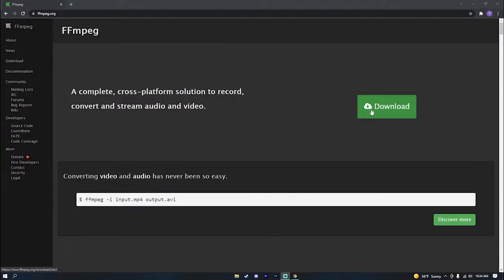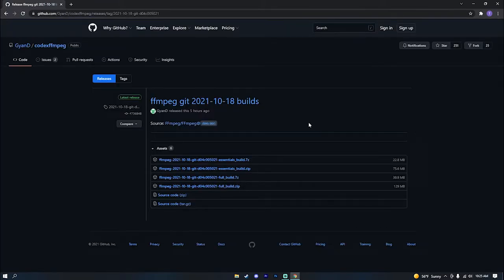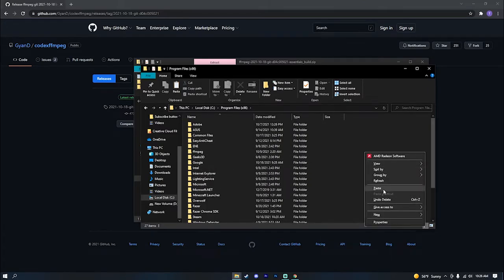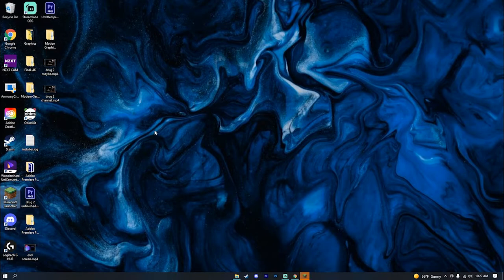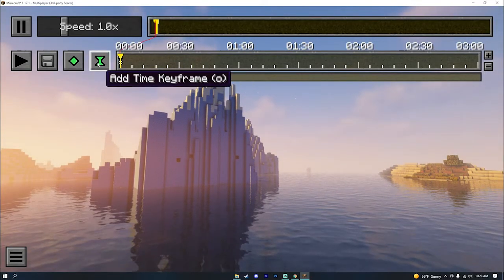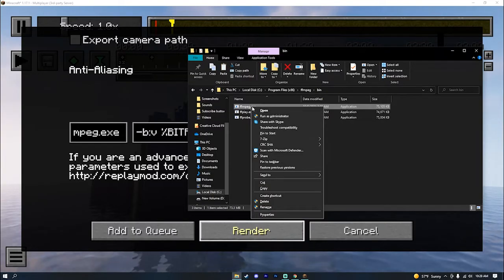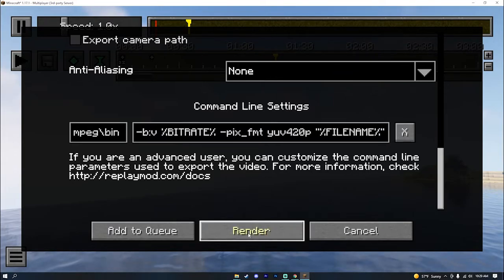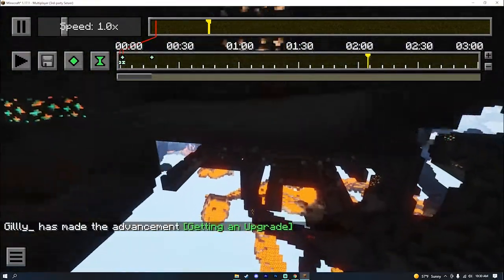How To Install FFMPEG For Replay Mod | Full Download + Install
Hey YouTube, in this video I will be showing you how to install ffmpeg for replay mod so you can start rendering videos to edit! If you're wondering 'How Do I Install FFMPEG?' look no further! I will show you how to fully download and install ffmpeg to the finish! I hope this is helpful let me know what other tutorials you would like to see! Peace!

 how to install replay mod for minecraft How to Install FFMPEG For Replay Mod